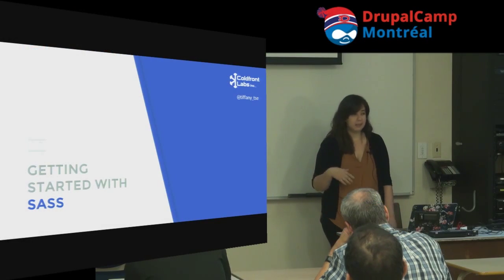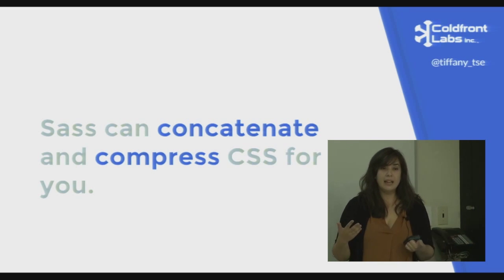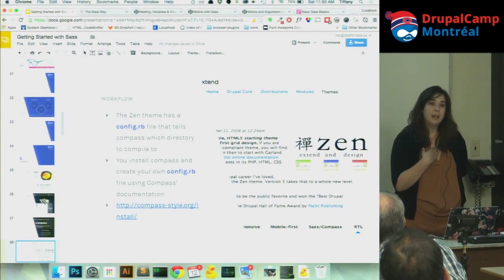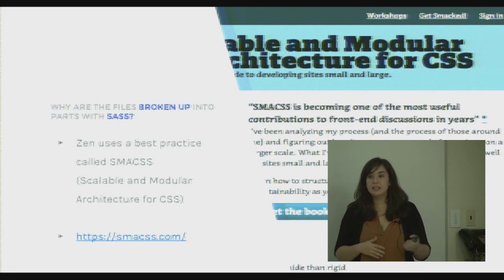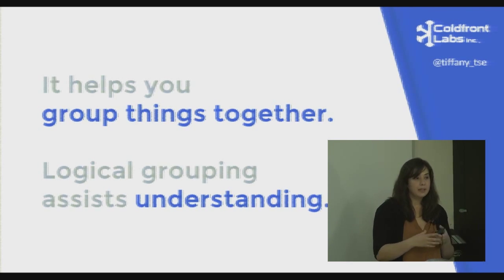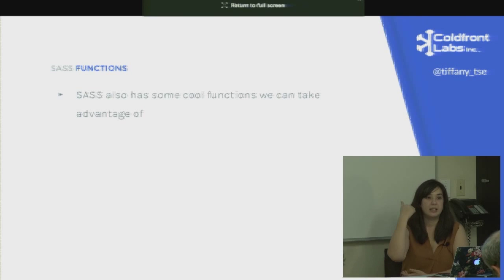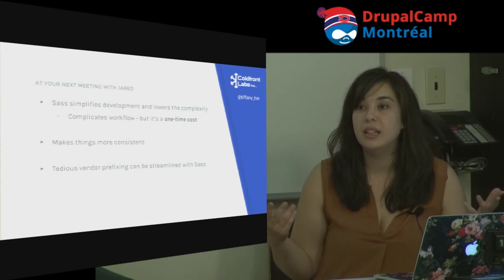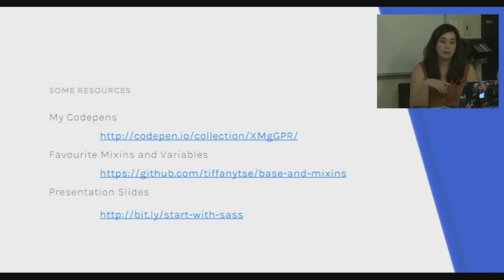Getting Started with Sass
Montreal, September 12, 2015 - As websites and web applications become bigger and more complex, we need to scale our CSS stylesheets too. CSS preprocessors, and more specifically Sass, helps us to do that. In this talk Tiffany Tse explains and demystifies what Sass is and how to get it working for you.

Recorded and edited live by @ChristianAubry from @SFLinux at DrupalCamp Montreal 2015.